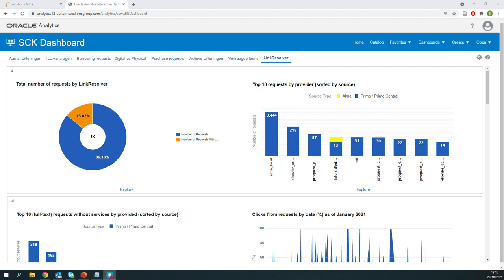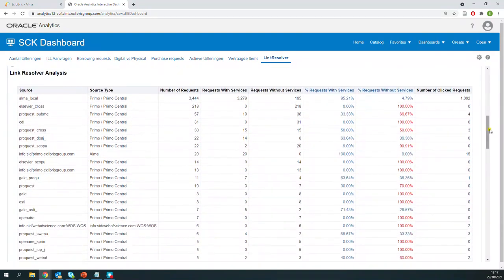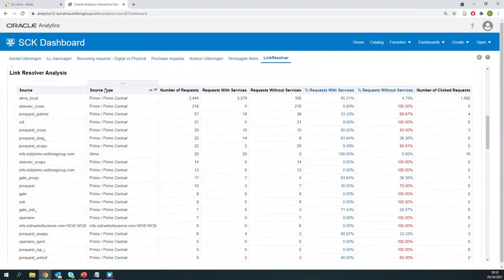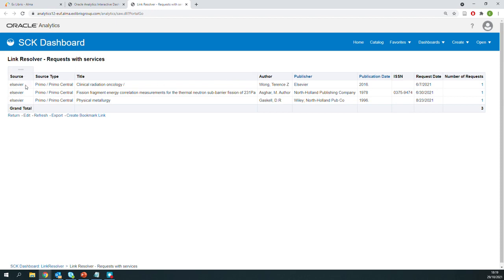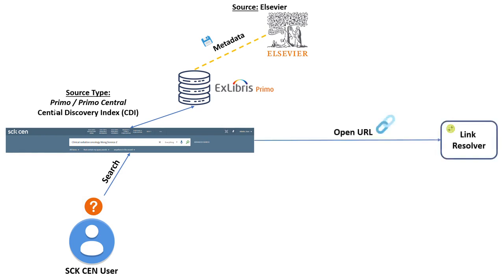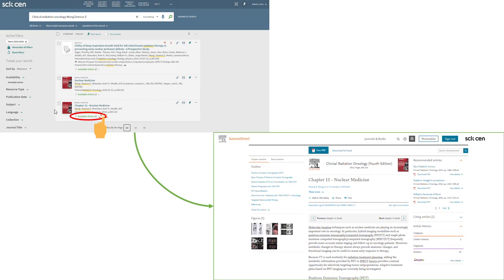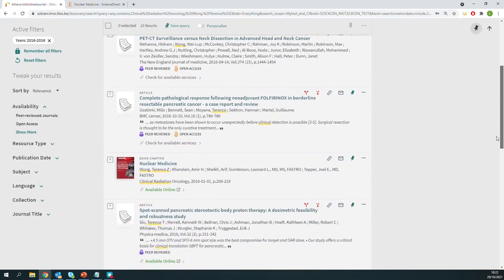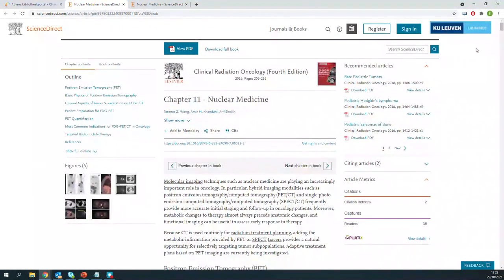SCK CEN Dashboard - Link Resolver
This tutorial answers questions regarding the Link Resolver page of the SCK Dashboard in Alma Analytics. Specifically, it clarifies the source and the source type meanings regarding Link Resolver. Moreover, it intends to give an overview about the functionality of the Link Resolver service.

Introduction & Greetings: (00:00)
Analytics Case Study - Elsevier: (03:01)
Source: How does the Link Resolver work?: (03:56)
Source type: SCK Primo / Central Discovery Index hands-on: (06:14)
Wrap-up & Farewell: (07:45)